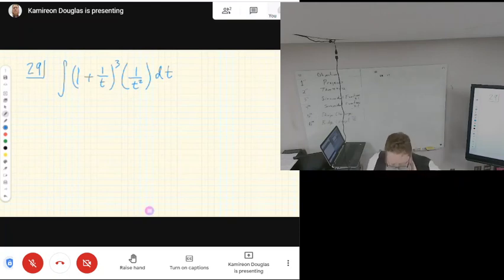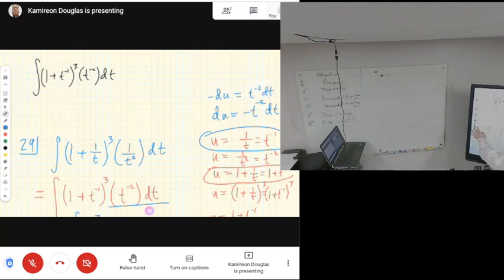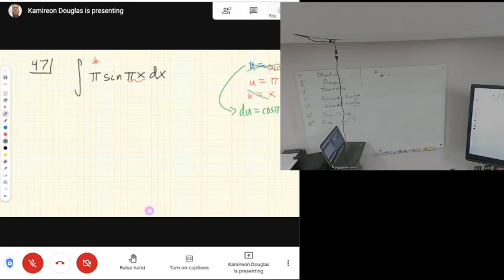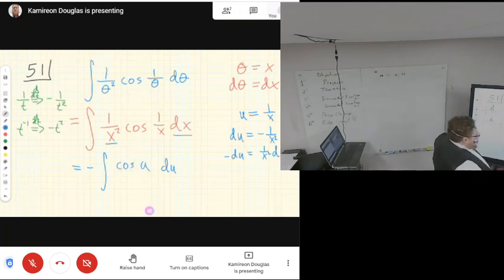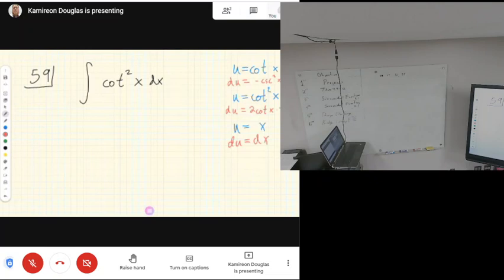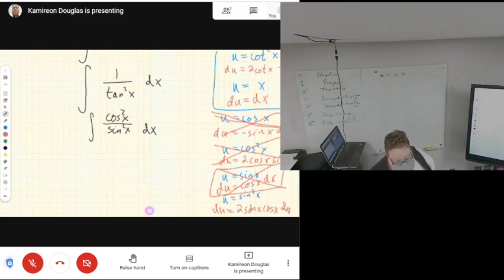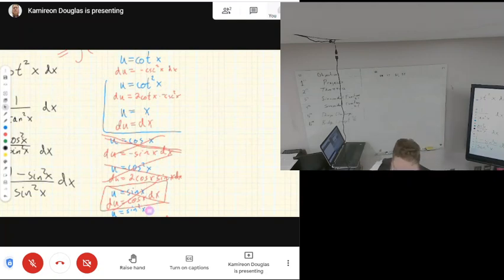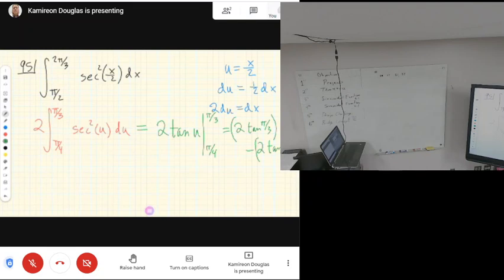Calc 02 04 2021 U Substitution